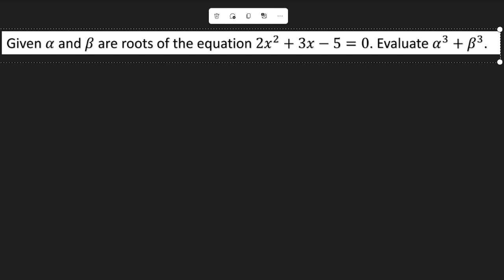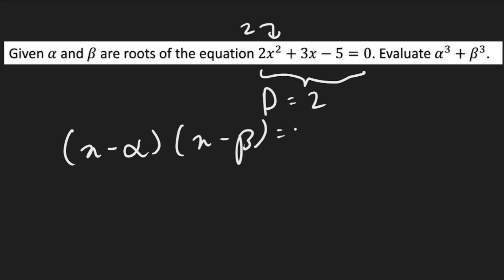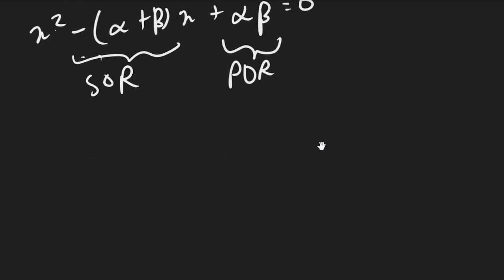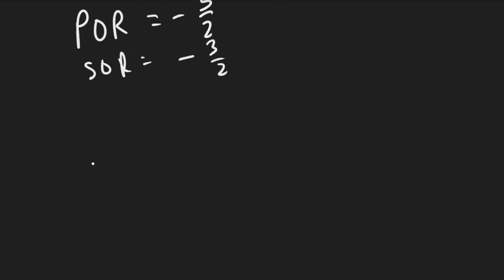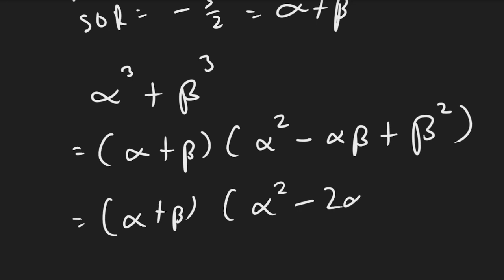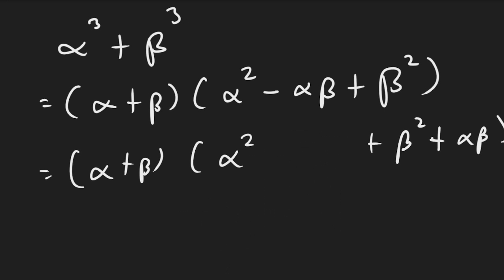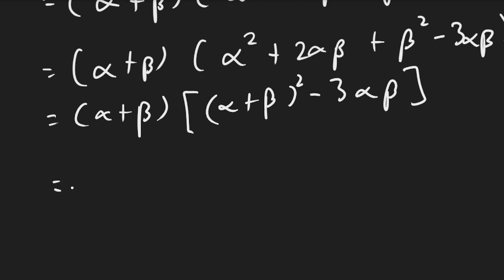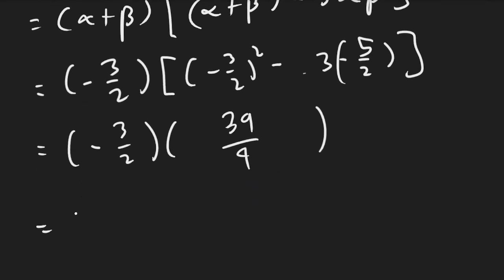Do we need to identify the roots first? | Finding a3+b3.